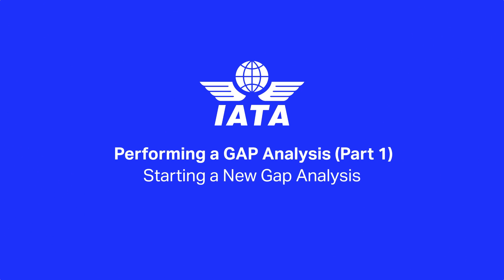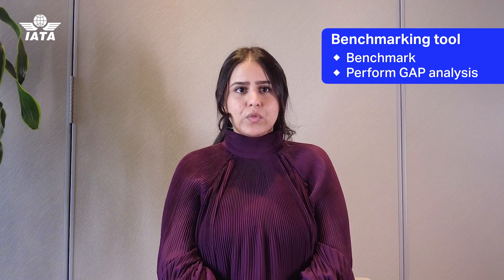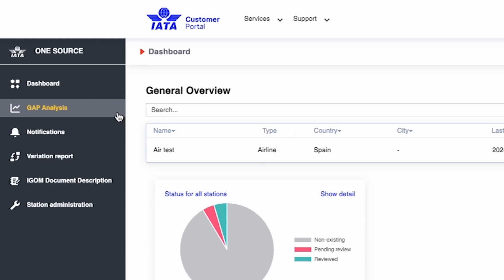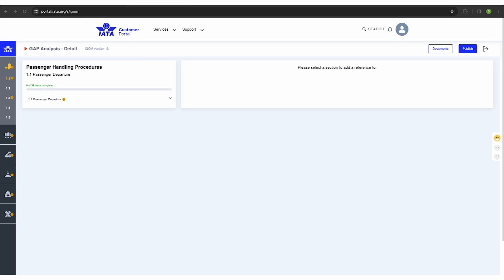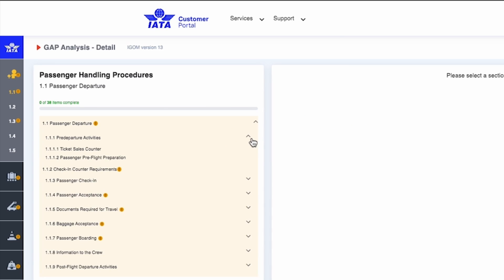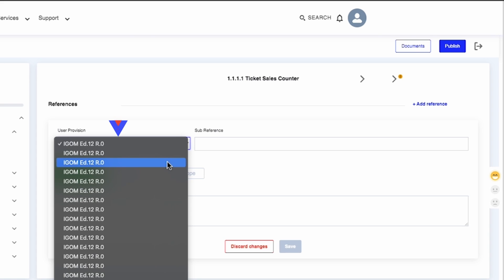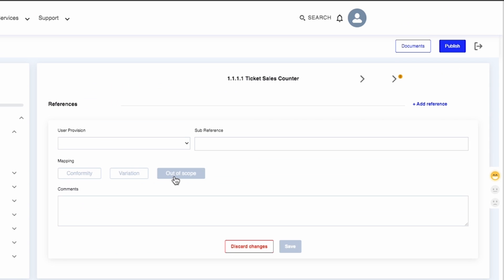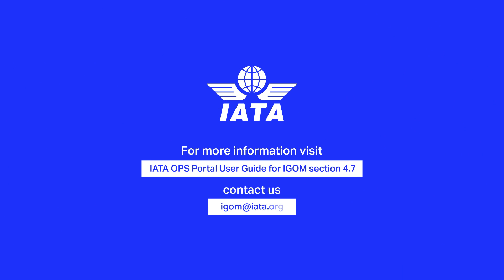Performing a GAP Analysis (Part 1) - Starting a New Gap Analysis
This video demonstrates how to conduct an IGOM gap analysis using the IATA Operational Portal, also known as the "IGOM Portal." It covers the steps to create a gap analysis in the portal and explores the core functionalities of the Gap Analysis section and gap analysis management.